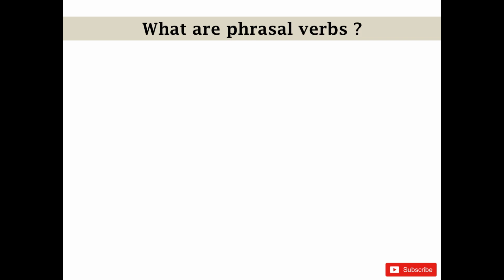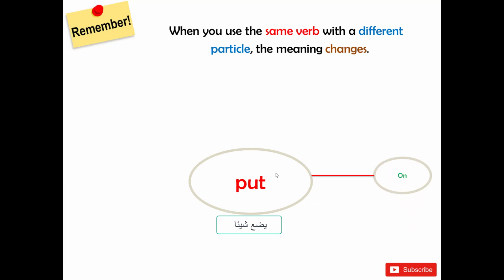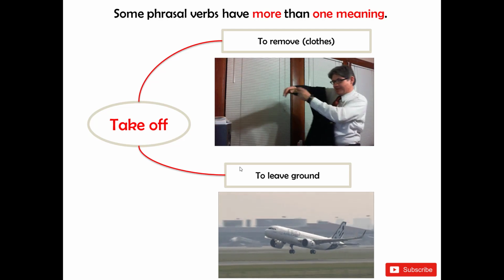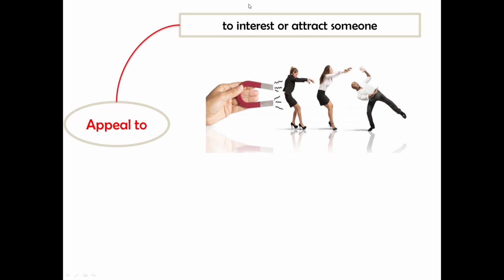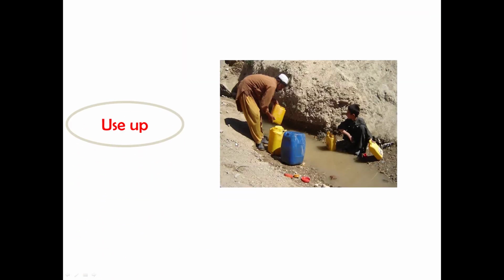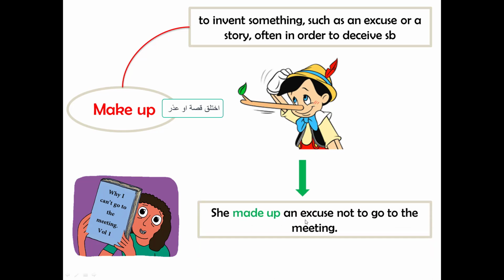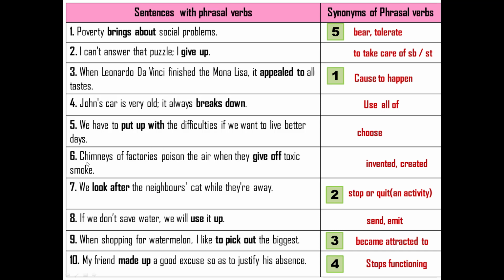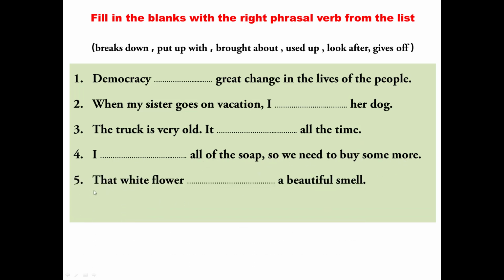phrasal verbs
Level: 1st and 2nd Year Baccalaureate
in this video students will:
- Understand some commonly used phrasal verbs
- Learn how to use correctly some common phrasal verbs in English